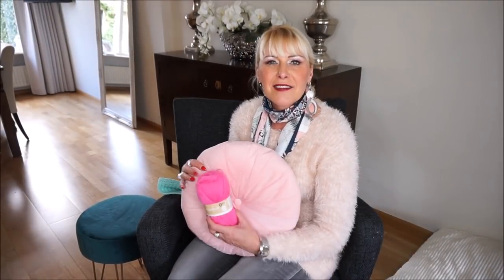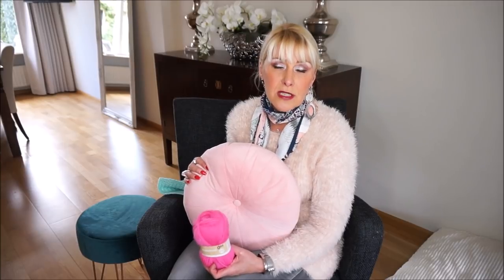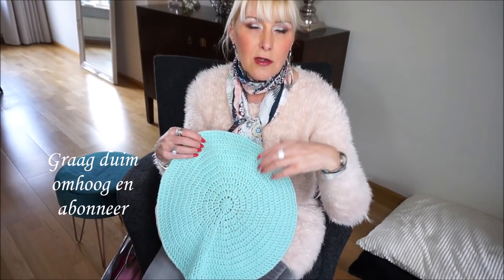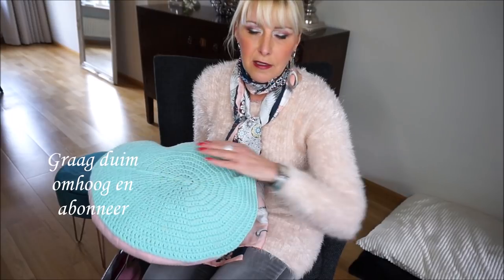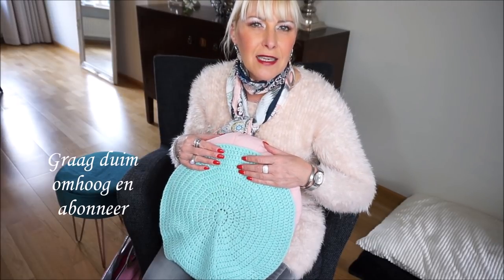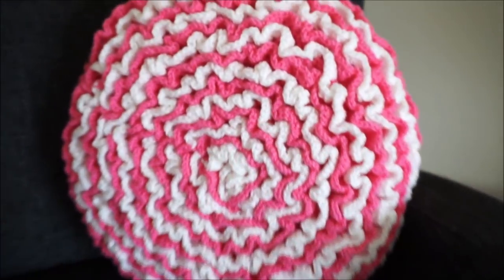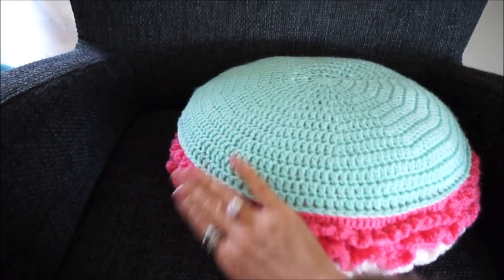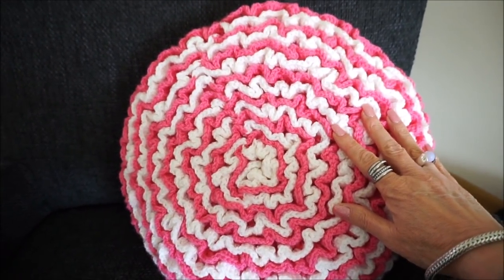♥️ Iedereenkanhaken CROCHET bloem haken kussen Flower beginner Pillow Tutorial blooming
Dit kussen noem ik cupcakepillow cupcakekussen bloemkussen.

Als je van stokjes haken houdt, dan is dit kussen favoriet, want je haakt dit kussen helemaal met stokjes. Het is echt een project om van te genieten, omdat je resultaat iedere keer mooier wordt, onder het haken zie je jouw kussen mooier worden. Het kussentje van Zeeman past er ook heel goed in, maar natuurlijk kun je ook een ander kussen of garen gebruiken.